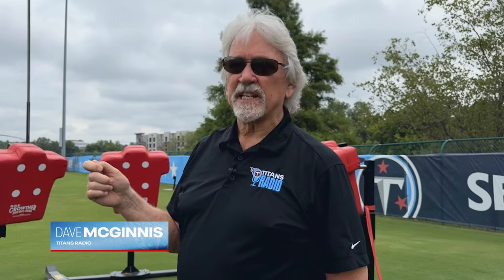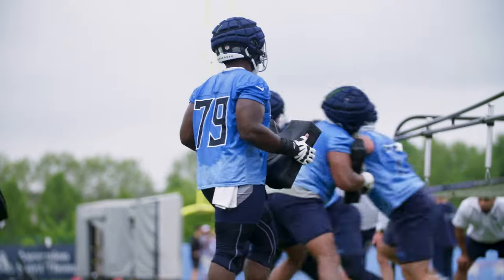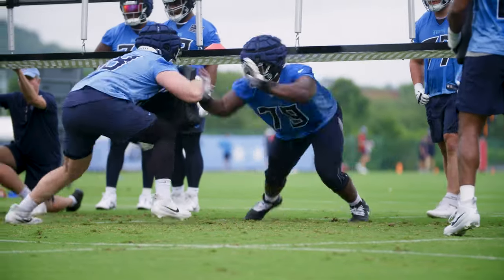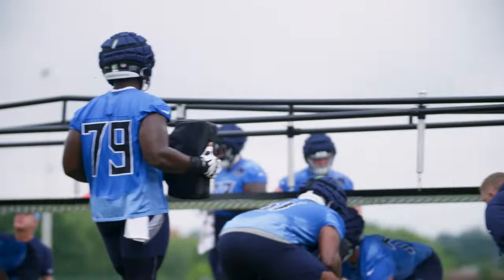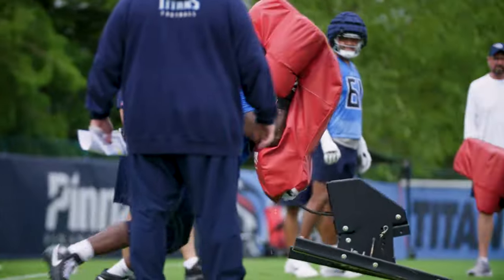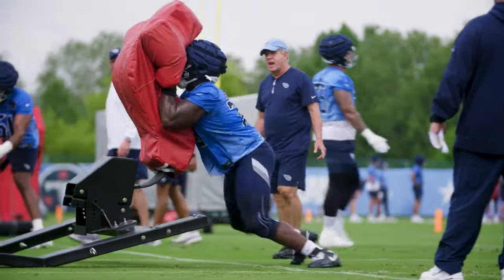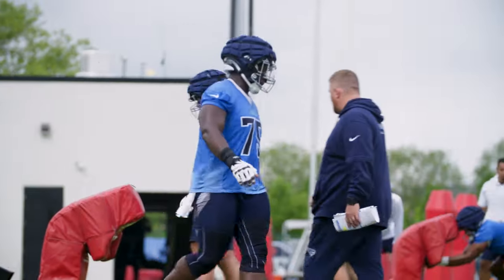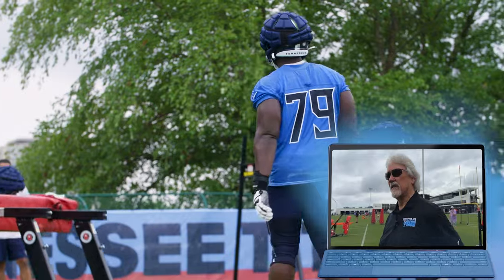Analysis of Lloyd Cushenberry During Practice | Beneath the Surface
Titans Radio’s Dave McGinnis goes Beneath the Surface, powered by Microsoft, to take a closer look at Titans center Lloyd Cushenberry during a recent practice.